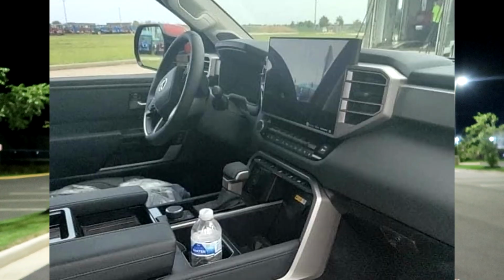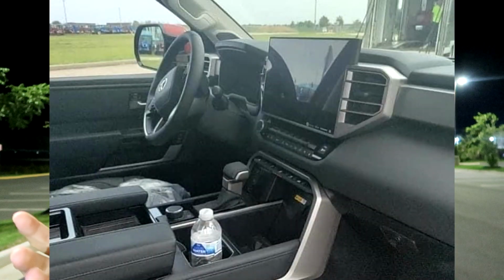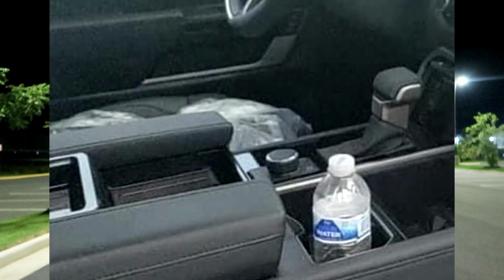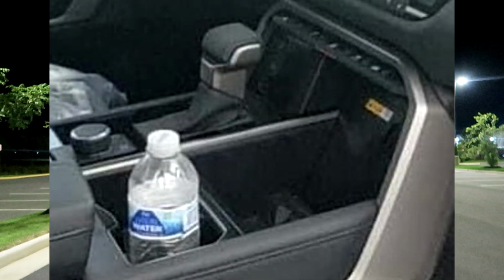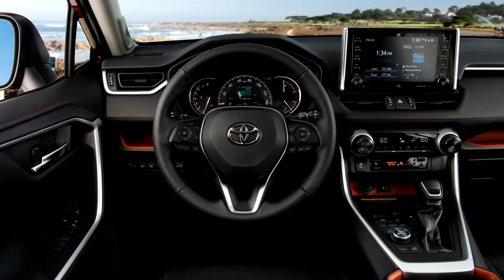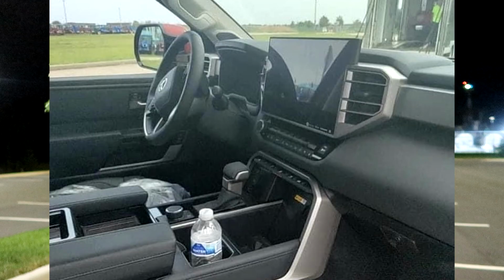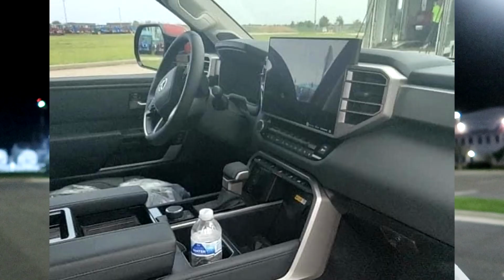Former Toyota Salesman Reviews 2022 Tundra Redesign Interior